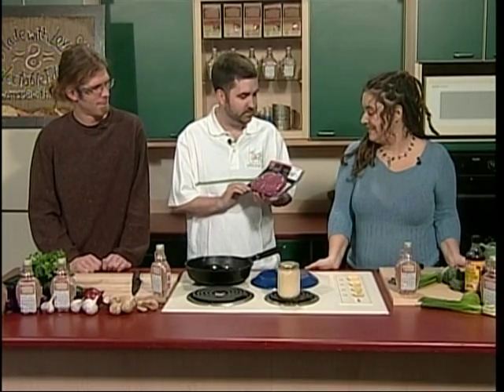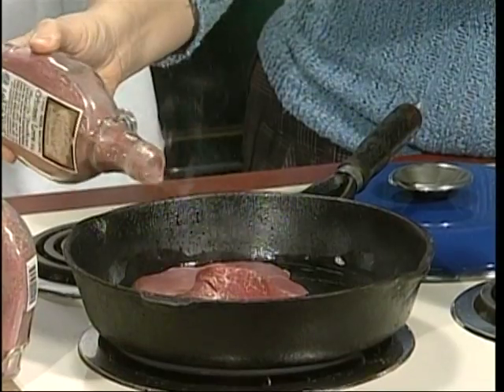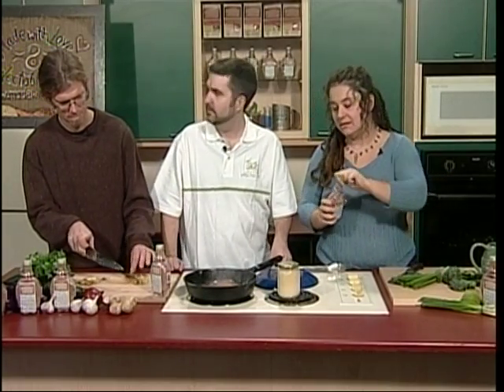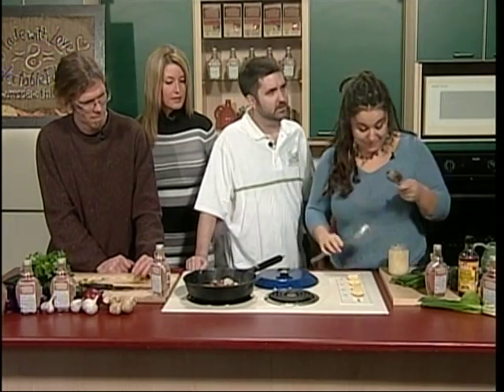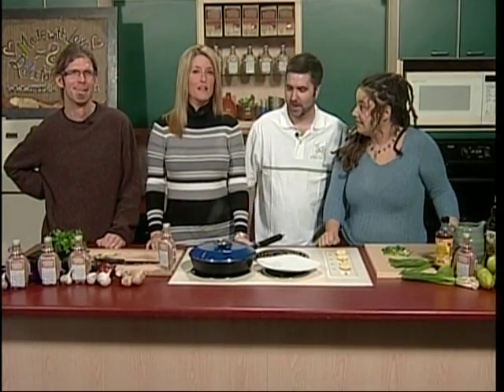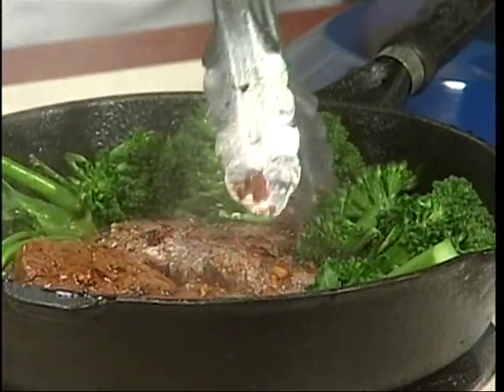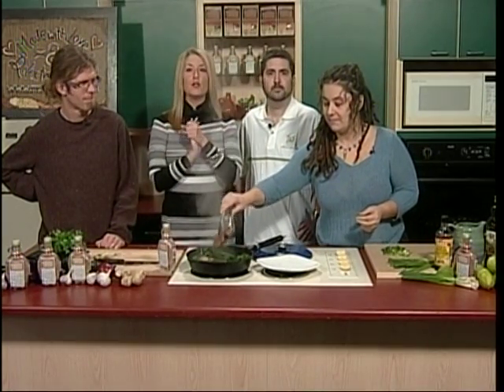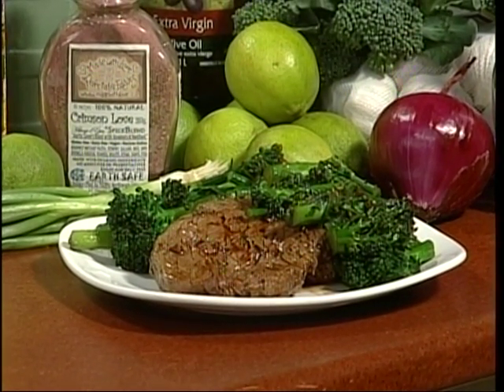Honey Garlic Crimson Love Steak & Organic Broccolette - Easy Real Whole Food Fast!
Pan-frying beef tenderloin steak with MWL Crimson Love Spice Blend, honey, soy and ginger, nestled with fresh broccolette for an easy one-dish dinner.  Buy Made with Love Spice Blends from Earth Market!